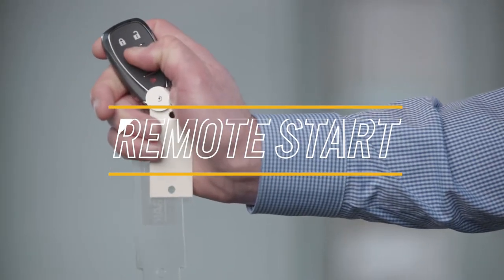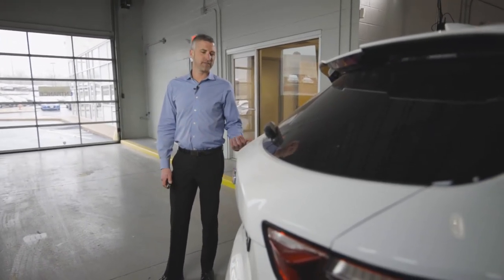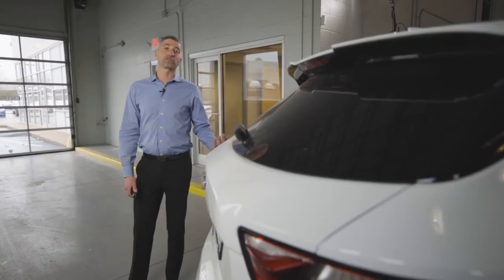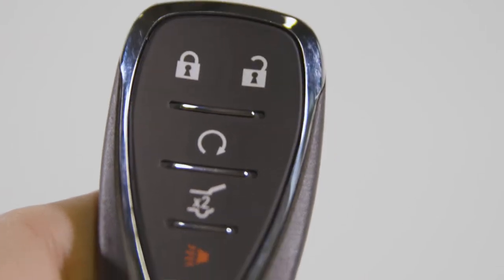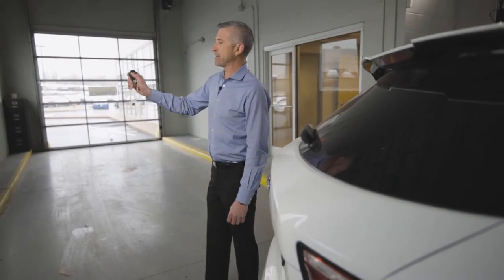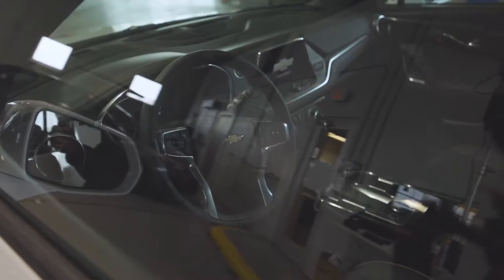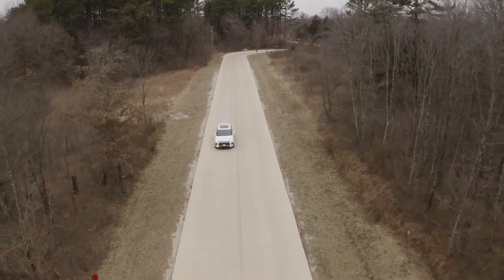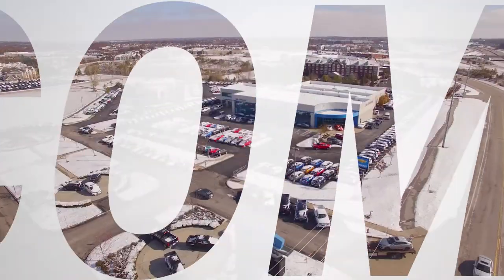How To Use Remote Start With 2019 Chevrolet Vehicles | Jim Trenary Chevrolet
Get in and take a ride with Jim Trenary Chevrolet as we show you how easy it is to use the remote start on our 2019 Chevrolet models.

Jim Trenary Chevrolet has been locally owned in O'Fallon, MO since 1993! Treat yourself to a VIP car-buying experience when shopping for your new Chevrolet car or truck. Our entire staff is here to make sure all your questions are answered, all your needs are met, and that you have the best experience possible so that car shopping is fun again.

Our large selection of new and pre-owned vehicles means we are guaranteed to meet your car buying needs. At our dealership, we believe your experience is the most important factor when purchasing a vehicle. Jim Trenary Chevrolet invites you to check our online reviews for ratings and compare us to our peers. Wentzville, Cottleville and O'Fallon Chevrolet customers can stop by and test drive the perfect model they have been looking for. We proudly invite St. Louis and St. Peters Chevrolet customers to our dealership in O'Fallon, MO.

501 Auto Mall Dr
O'Fallon, MO 63368